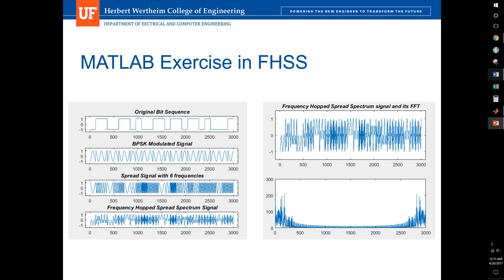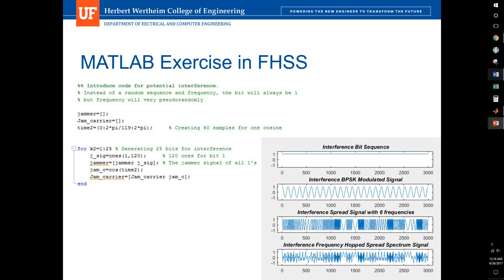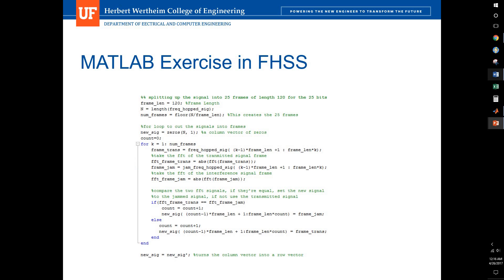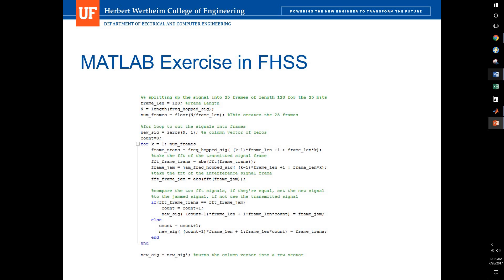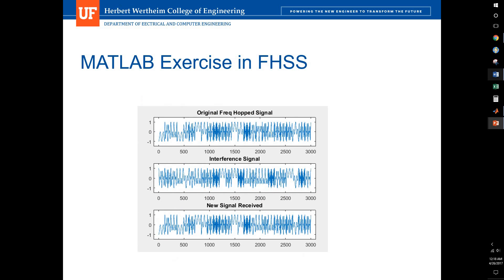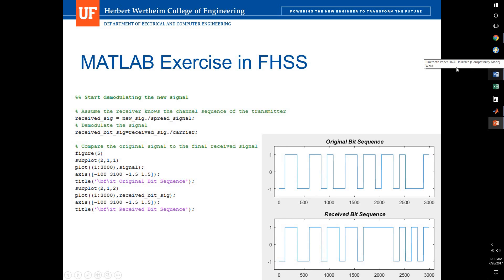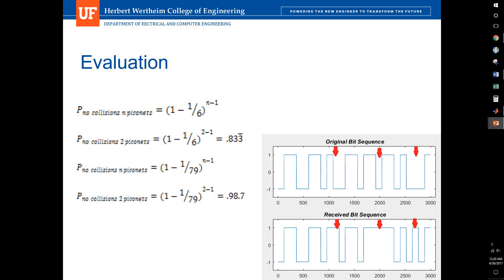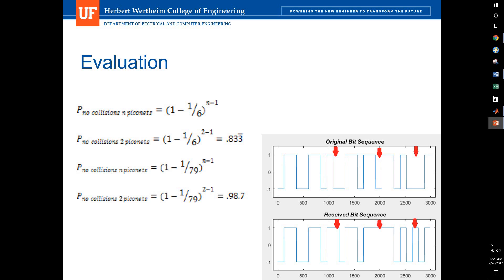Exploration of Bluetooth Frequency-Hopping Spread Spectrum Part 2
This is part 2 of my final presentation for my EEL 6509 Wireless Communications course